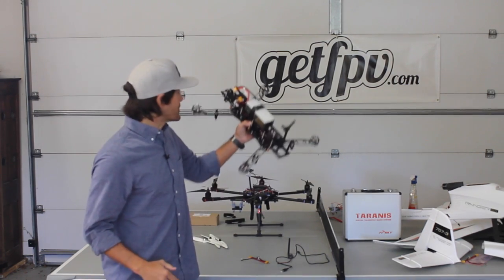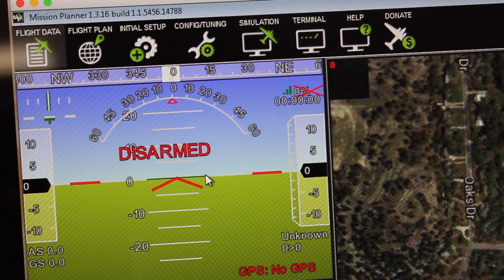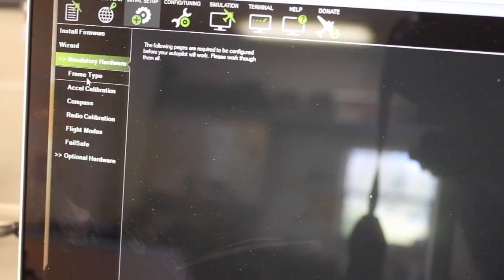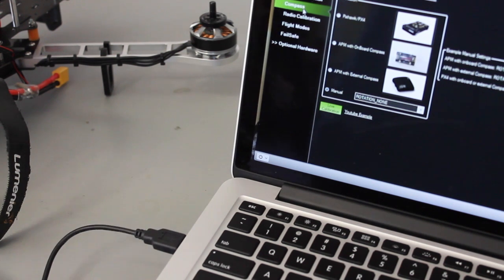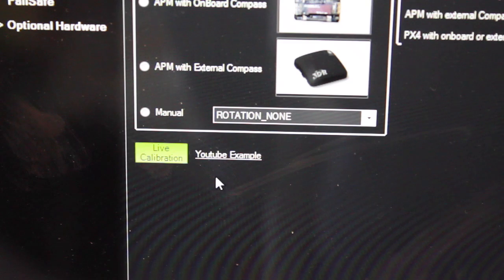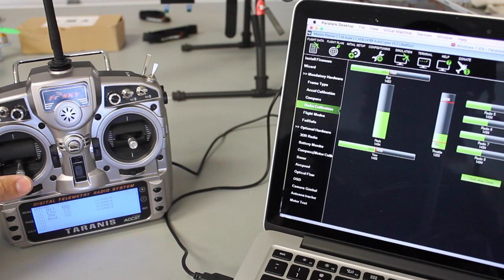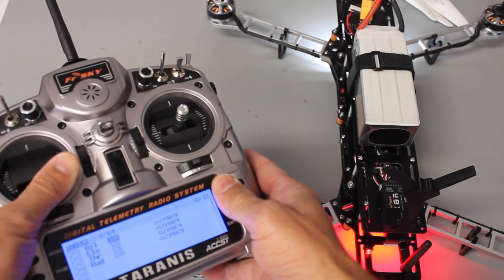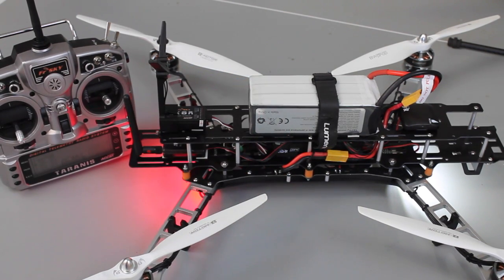QAV500 & Pixhawk Firmware Load, Calibration & Stabilize Garage Hover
This video demonstrates the process I use to get the QAV500 with Pixhawk in the air and fairly stable with zero tuning. IMO the hardest part of getting in the air for the first time is the compass calibration. Thankfully Mission Planner now has a much better help screen to get the calibration right.

I mentioned using a different power module in the video. This is the one I'm using:

In the next video I'm going to cover tuning and hopefully get to some autonomous flight modes.

Please post any comments or suggestions below.